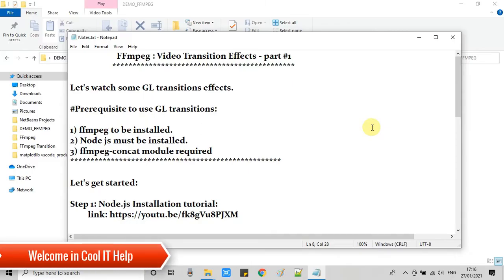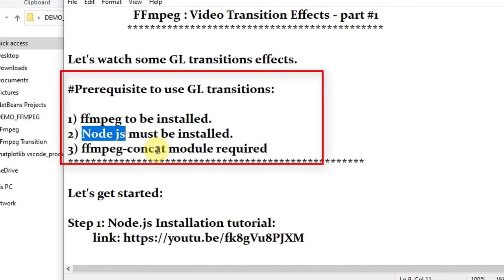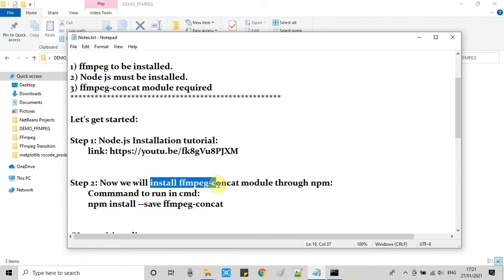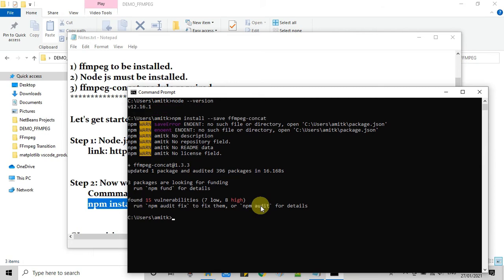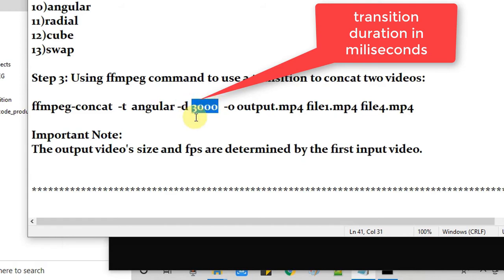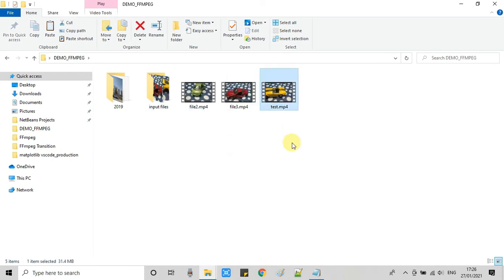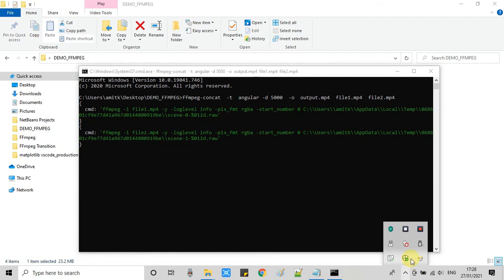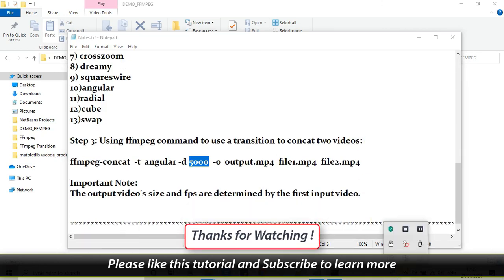FFmpeg : Video Transition Effects - Part #1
In this tutorial, we will learn to use video transitions to concat two videos with the FFmpeg command.

**Prerequisite to use GL transitions:
1) ffmpeg to be installed.
2) Node js must be installed.

Step 2: Now we will install ffmpeg-concat module through npm:
        Command to run in cmd:
        npm install --save ffmpeg-concat
GL transitions list:
1) fade
2) fadegrayscale
3) circleopen
4) directionalwarp
5) directionalwipe
6) crosswarp
7) crosszoom
8) dreamy
9) squareswire
10)angular
11)radial
12)cube
13)swap

Step 3: Using ffmpeg command to use a transition to concat two videos:

ffmpeg-concat  -t  angular -d 5000  -o  output.mp4  file1.mp4  file2.mp4

Important Note:
The output video's size and fps are determined by the first input video.